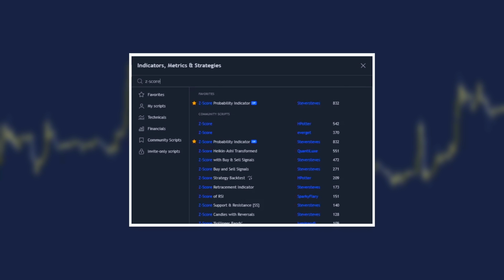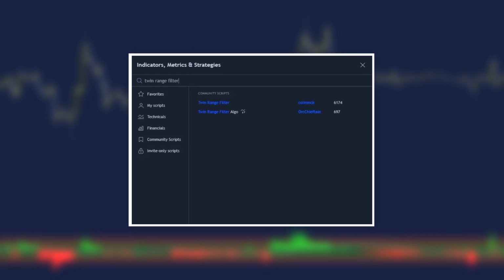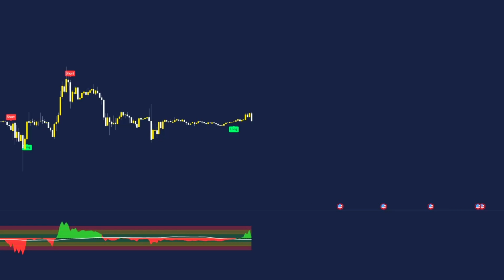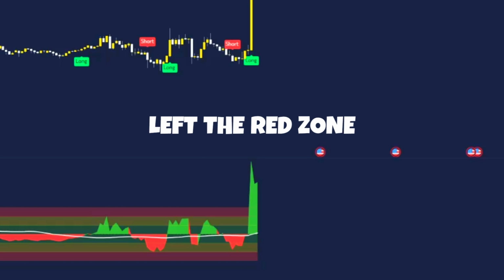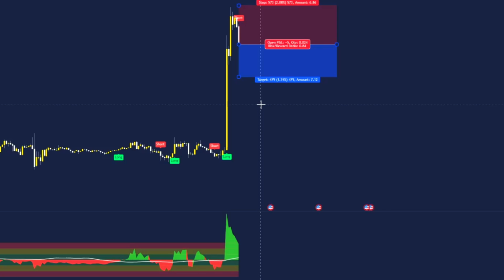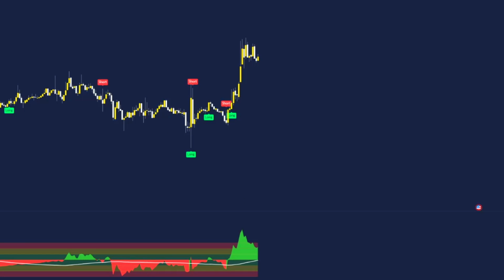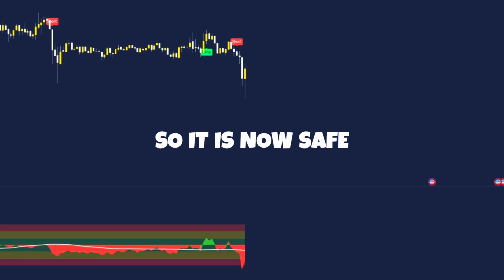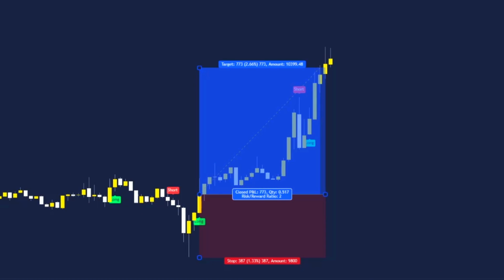BEST Buy Sell Indicator on TradingView makes INSANE PROFITS ( with SMALL ACCOUNT )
⭐⭐ BEST Buy Sell Indicator on TradingView makes INSANE PROFITS ( $100 ACCOUNT )

These secret trading strategy is too good to be FREE! I tested this strategy out 100 times to show you how great it really is, over 100 trades this free Trading View strategy made 400% on a $100 small trading account.
If you are looking for a beginner friendly trading strategy to trade on your free Trading View account then this is the full guide video you've been looking for!
Use the best secret BUY SELL indicator on Trading View mixed with a free trade probably indicator to change your life forever, start making money in the markets today! 🌠📈🌟

written!

⏰ Video Duration: 00:08:15